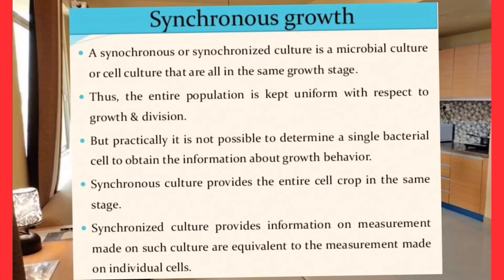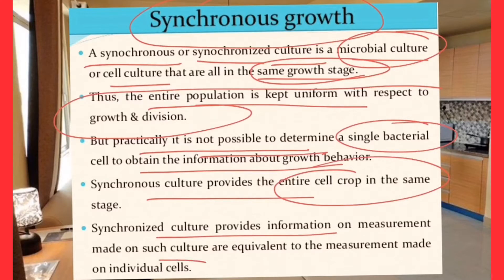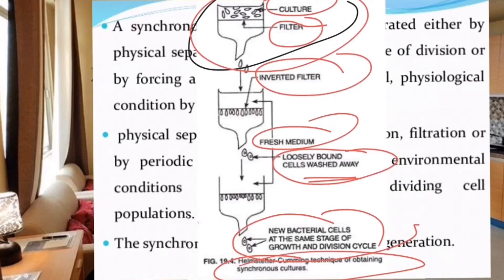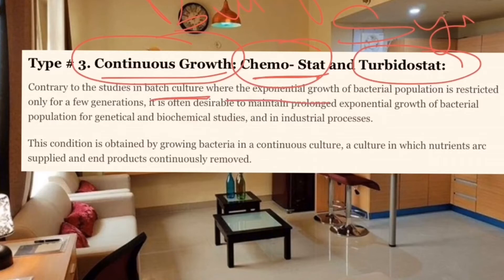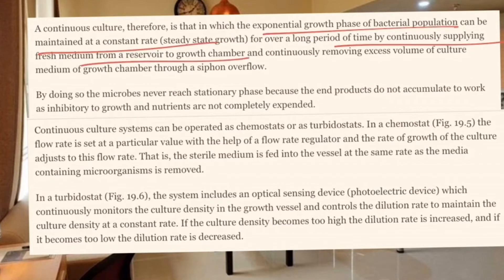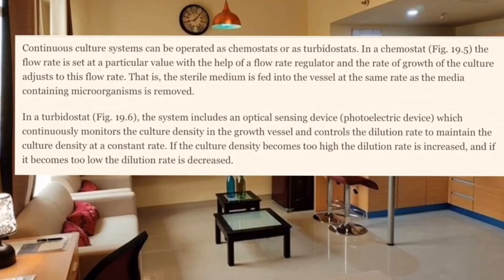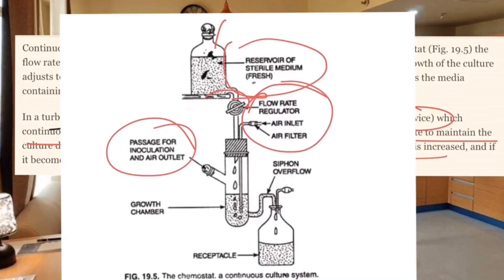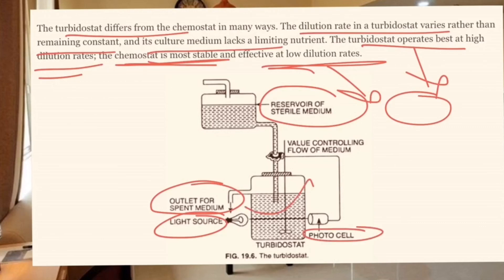Microbiology Notes - Bacterial Growth, Synchronous, Continuous, Chemostat and Turbidostat Growth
This is official YouTube Channel of Yhr Studios

Yhr Studios is the Educational (Education and Scholarships) and Information based You tube channel, which brings News Related to Scientific Research and Development with Biology subject related videos.
Timing for our DAILY Video Upload ---
1- 10:00 AM – Scientific News Updates
2- 7:00 PM – Molecular/Cell/MicroboBiology Based Video

The main focuses of my channel to give recent information, education, scholarships and entertain our Indian either from informative Videos, a general talk based videos or from online chat-based, if you like my channel and videos please subscribe to my channel and give your valuable comments on those things which need to improve so I will update in this and you shall enjoy more.